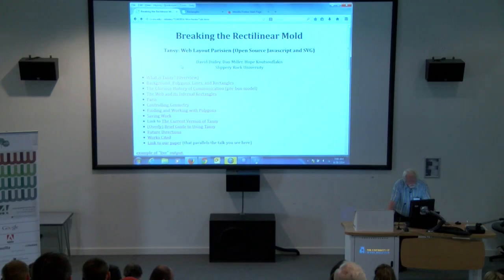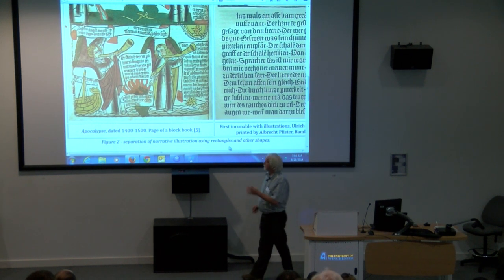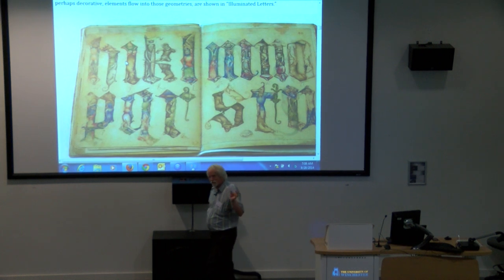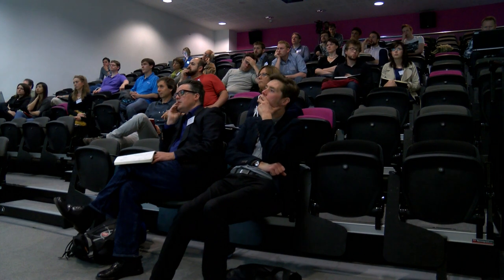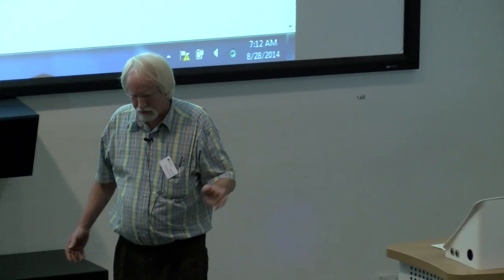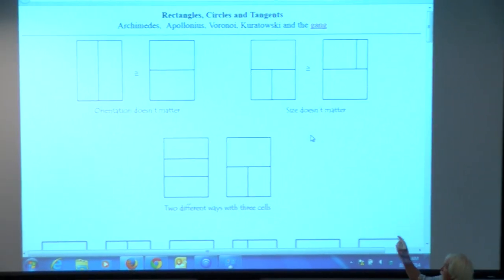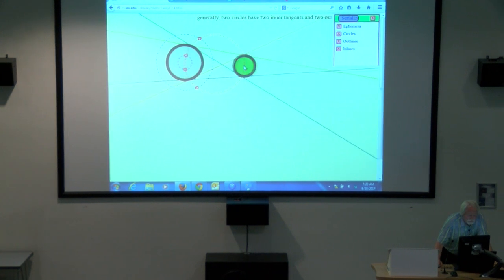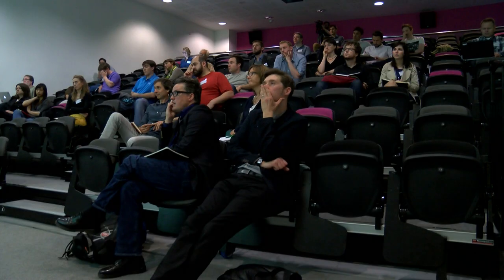Web Layout with David Dailey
David Dailey discusses web layout, specifically Tansy. Talk was at The Graphical Web 2014 conference at The University of Winchester as organised by The Office for National Statistics. Video by John Wilson (@snoop2003) of Winchester University Journalism School.